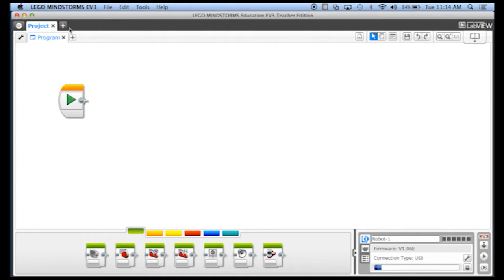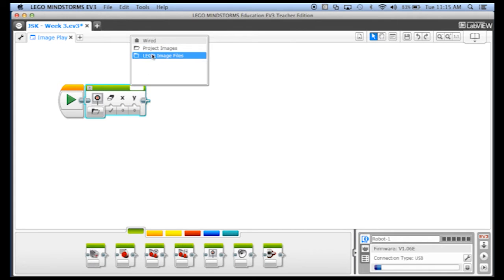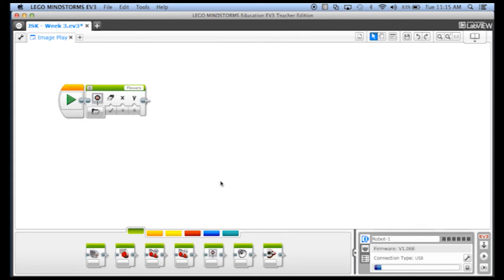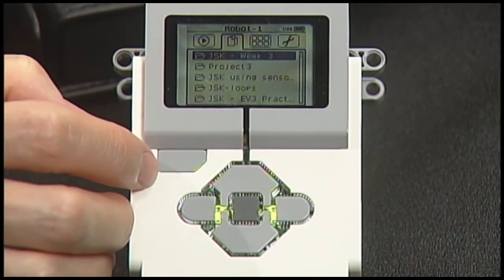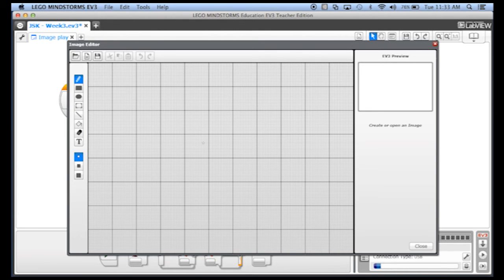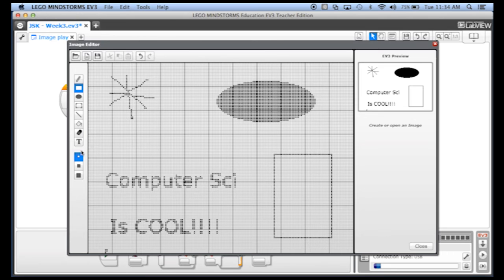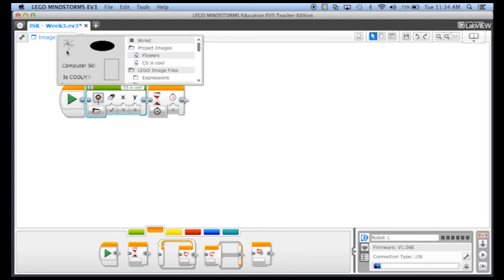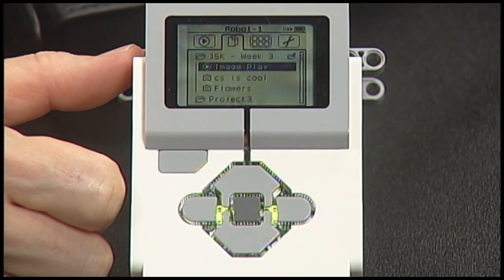Week 3 Lesson 11 Video 1 EV3: More Display Block Details - Making Your Own Graphics